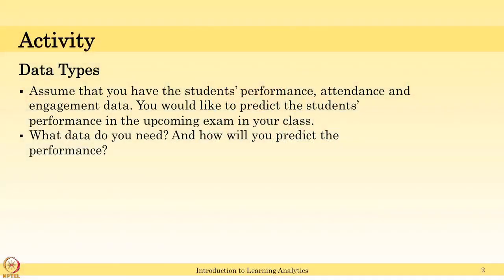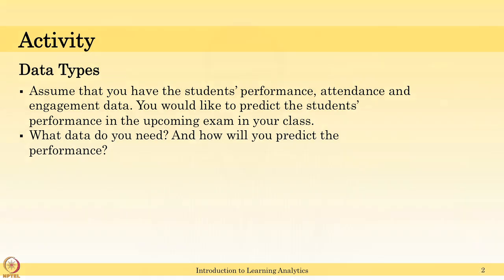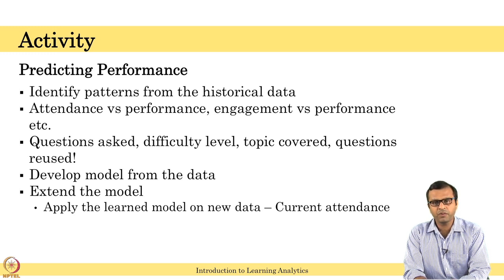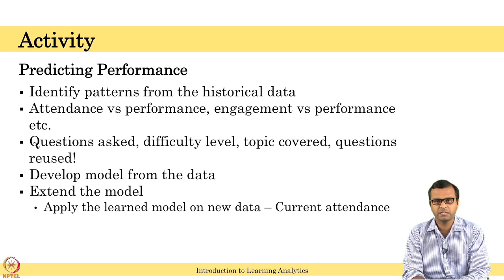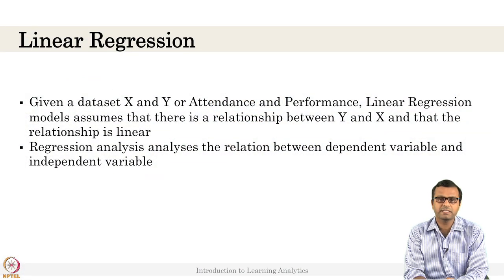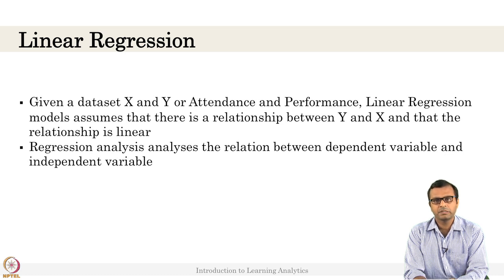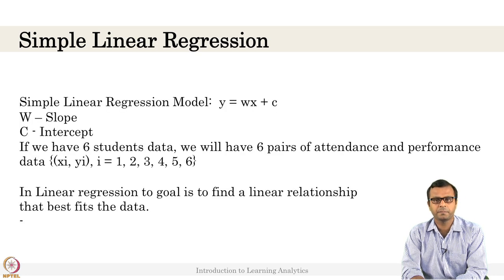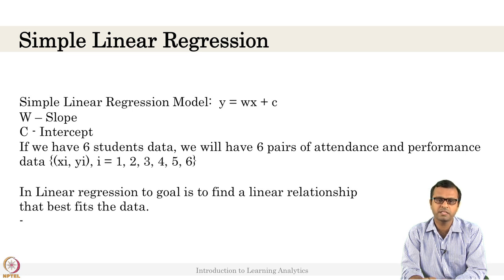Lecture 15 : Linear Regression